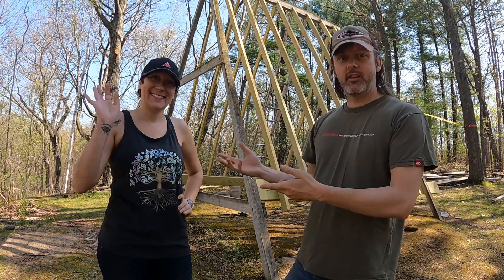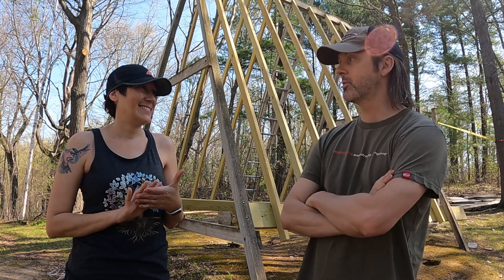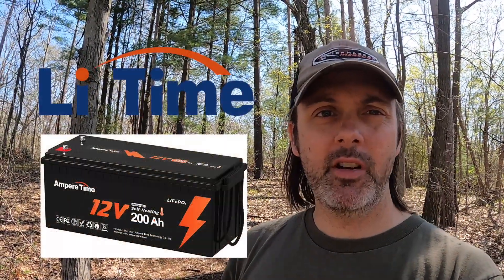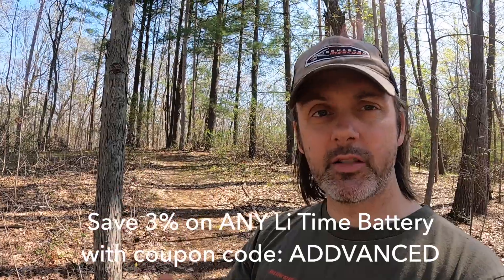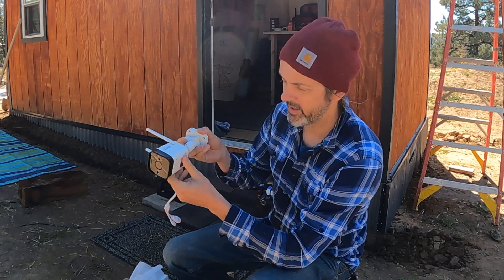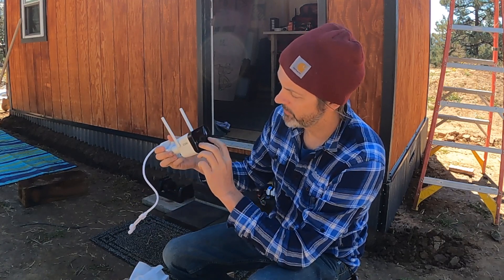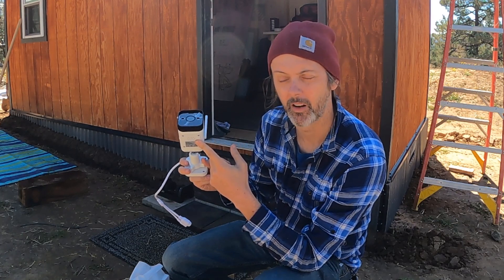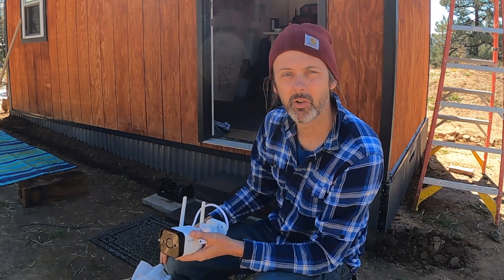How to Build an Off Grid Security System you can monitor from ANYWHERE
In this video, Sarah and I will show you our solution to off-grid security systems; a wireless 4 channel camera system with alarms, flood lights, and audio connectivity.  We wanted to be able to monitor the property no matter where we are in the world.   This video builds on our last video, which focused on the design, planning and build of our solar build.  One of the keys to this system were the self-heating lithium batteries, and this video was partially sponsored by LiTime, a relatively new company producing batteries with advanced features, modern technology, and affordable pricing.

This system was designed specifically to run this security system for 5 days straight without any sun, which sometimes happens.   We have 4 wireless cameras with both color and infrared, strobe lights, flood lights, sirens, and microphones and speakers to communicate to unwanted guests.

Links:
Zosi NVR 4 Camera Wireless Security System
KuwFi 4g LTE Router
Spypoint Trail Cam (Verizon)
Spypoint Trail Cam (Not Verizon)
1TB SSD
SSD Adaptor
Solder Seal Connectors
Butane Heat Gun

00:00 Intro
02:53 Battery Info
03:40 Zosi Security System
06:10 4g Router
07:08 Butane Heat Gun
09:03 Install & Setup
11:23 App Demo